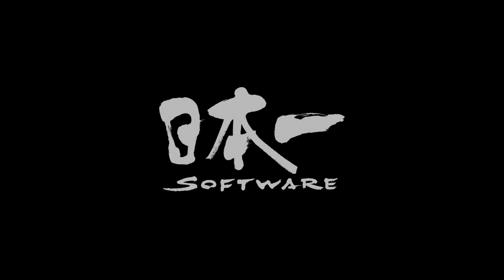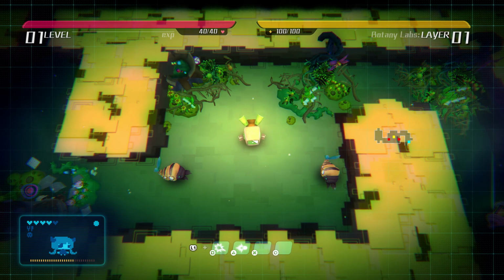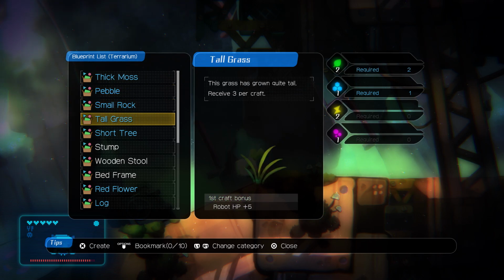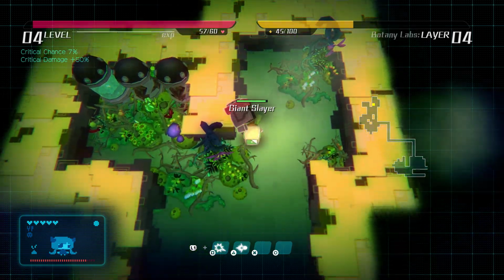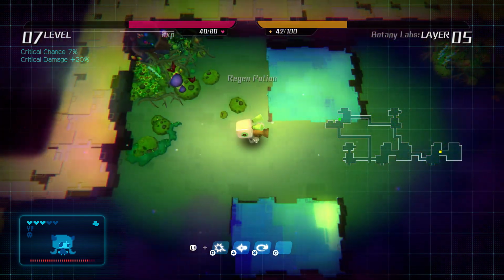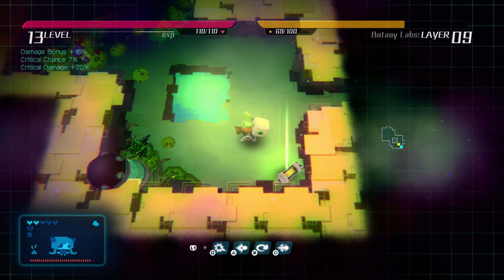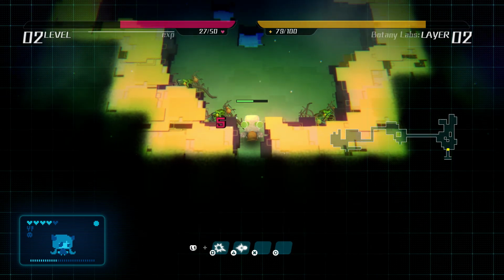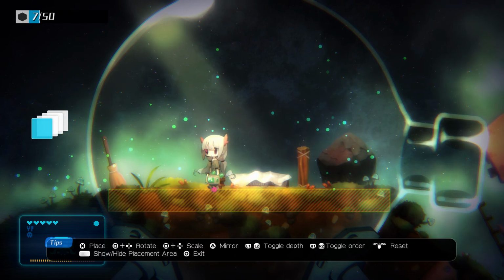Casual Mode: Void Terrarium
In this episode of Casual Mode, Adam, Bryan, James, and Chao take a look at recently released roguelike game Void Terrarium. Developed by Nippon Ichi Software and localized by NIS America, Void Terrarium is a game where a robot must build and maintain a place where the last human girl can survive in a wasteland world.